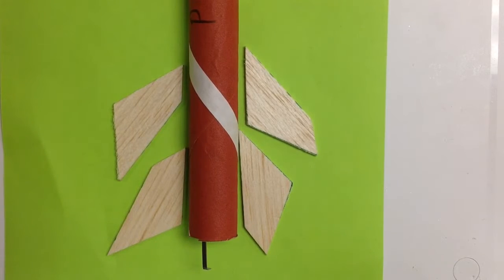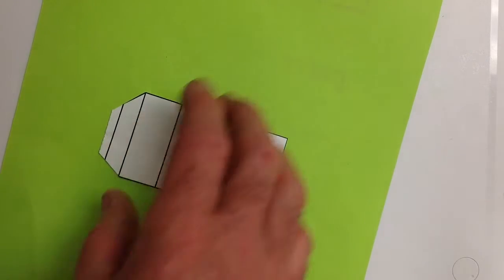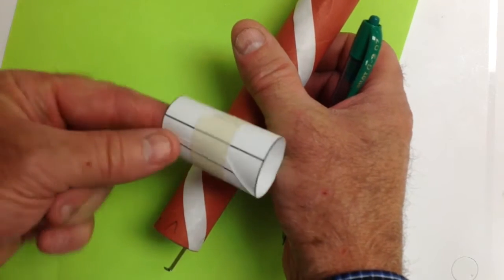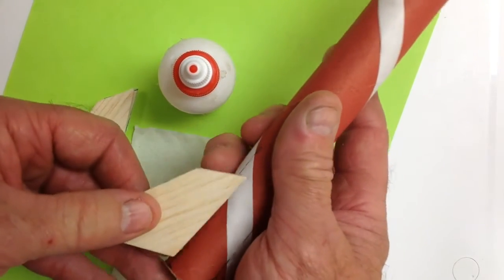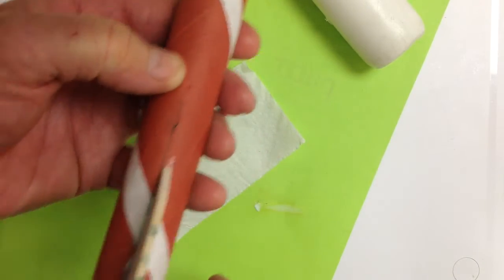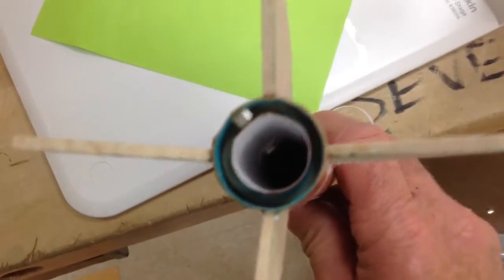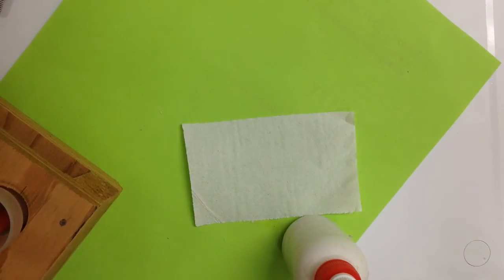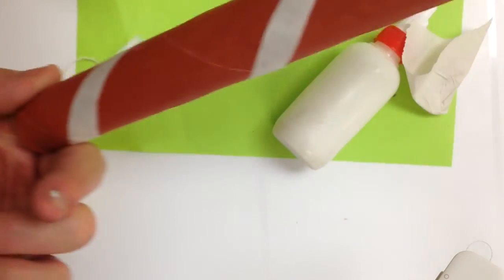7. Gluing the Fins to the Rocket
Gluing the Fins to the Rocket